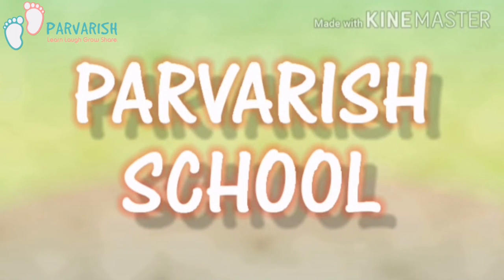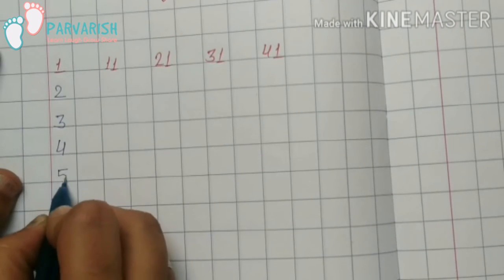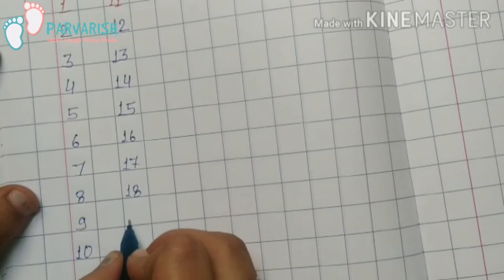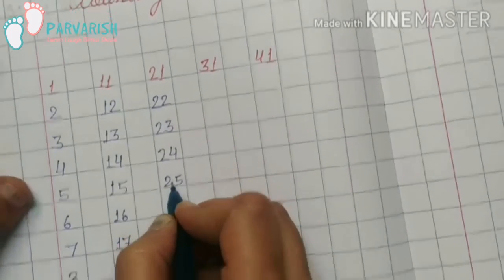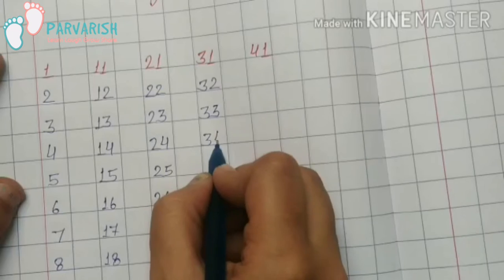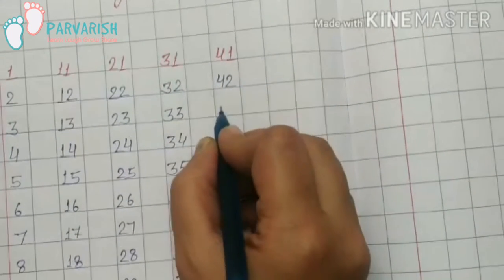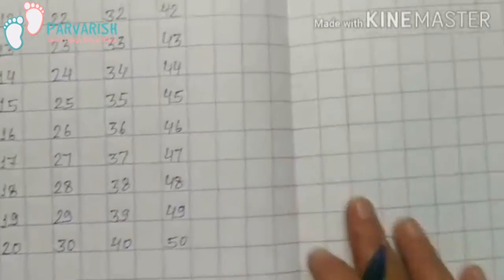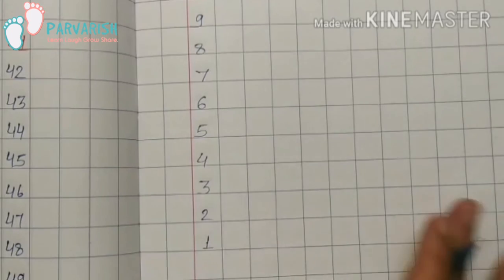Class - Junior KG | Maths (Revision) | PARVARISH SCHOOL, GWALIOR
This is the video for class - Junior KG
Maths (Revision)
Regards
PARVARISH SCHOOL, GWALIOR